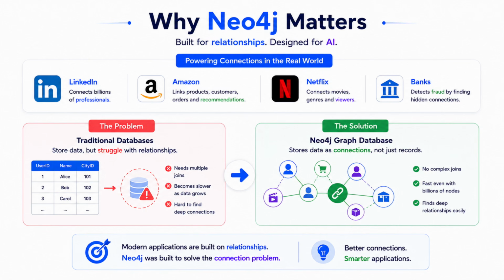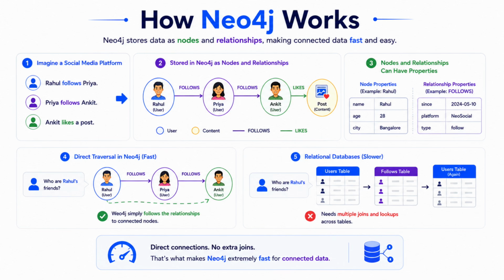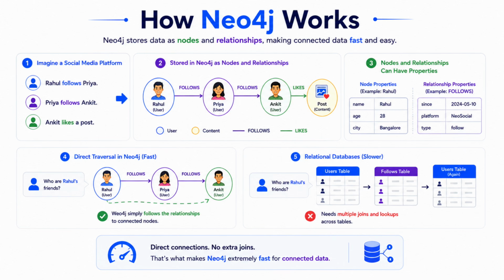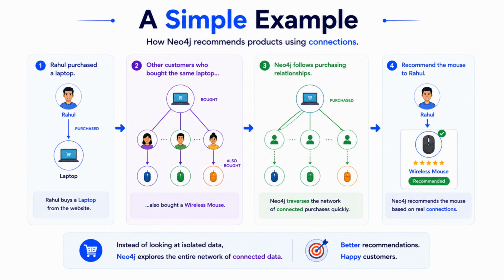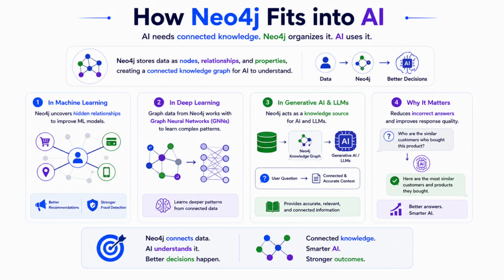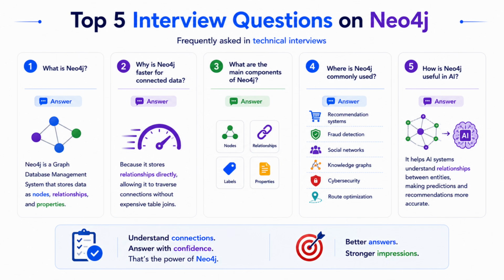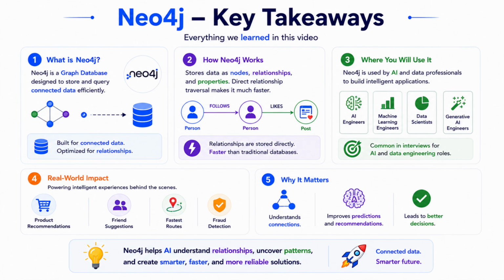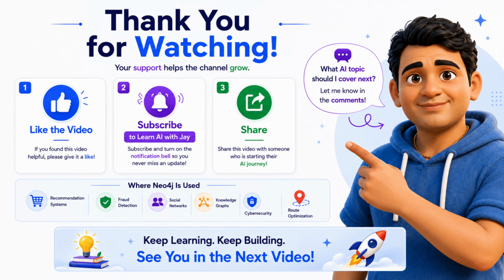Neo4j Graph Database Crash Course | AI, ML & Real-World Examples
Have you ever wondered how LinkedIn suggests new connections, Amazon recommends products, or Google Maps finds the fastest route?

Behind many of these intelligent systems is a powerful technology called Neo4j—a Graph Database designed to work with connected data.

In this beginner-friendly tutorial, you'll learn Neo4j from scratch using simple examples, beautiful visuals, and real-world AI use cases. Whether you're preparing for AI interviews, learning Graph Databases, or exploring Generative AI, this video will help you understand the concepts clearly.

📌 In this video you'll learn:
✅ What is Neo4j?
✅ Why Graph Databases are different from Relational Databases
✅ Nodes, Relationships & Properties explained
✅ How Neo4j works internally
✅ Why Neo4j is so fast
✅ Real-world examples (LinkedIn, Amazon, Recommendation Systems)
✅ Neo4j in Machine Learning
✅ Neo4j in Deep Learning
✅ Neo4j in Generative AI & Large Language Models (LLMs)
✅ Graph Neural Networks (GNNs)
✅ Knowledge Graphs
✅ Neo4j Interview Questions & Answers

🎯 This video is perfect for:
• AI Engineers
• Machine Learning Engineers
• Data Scientists
• Software Engineers
• Data Engineers
• Anyone learning Graph Databases

If you found this video helpful, please:
💬 Comment the next AI topic you'd like me to cover

New AI tutorials every week!